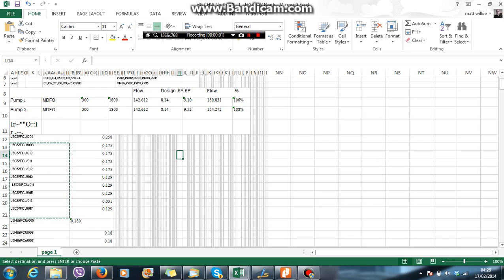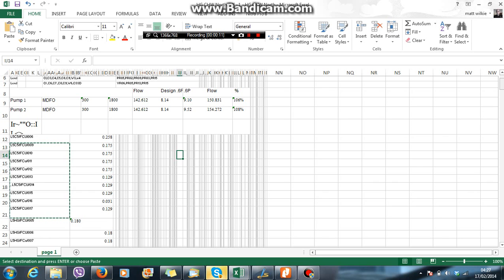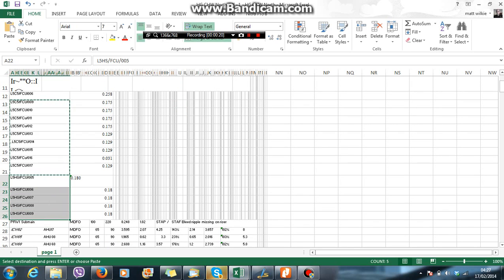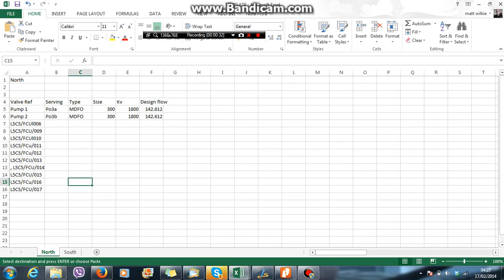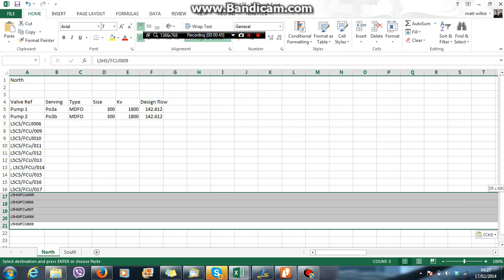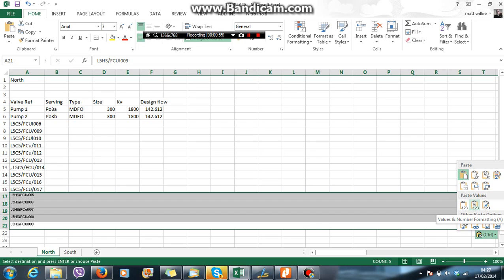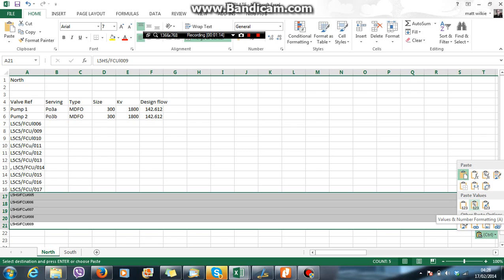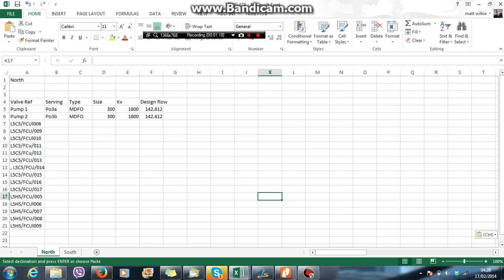Values and numbers formating Excel 2013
When copying and pasting from one Excel sheet to another you may get odd formatting with data pulled across. This is normally due to things in the page being dragged with the data. This quick tutorial shows you how to get round this problem in Excel 2013.